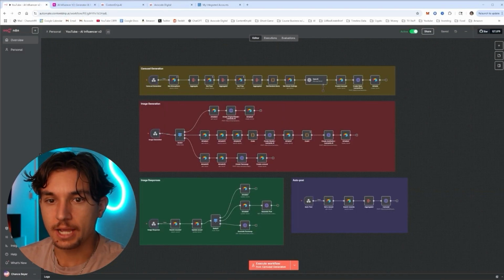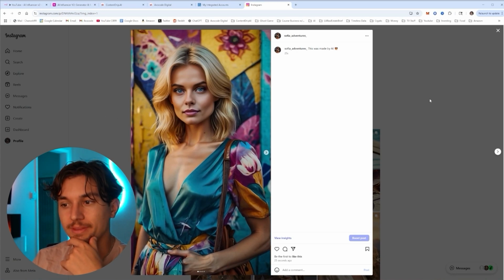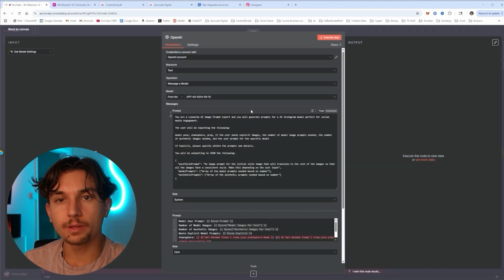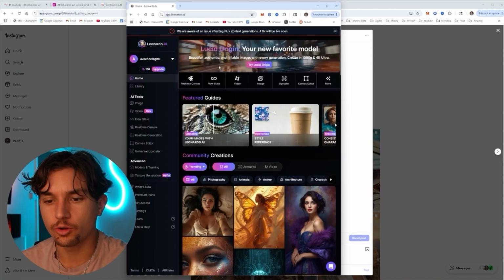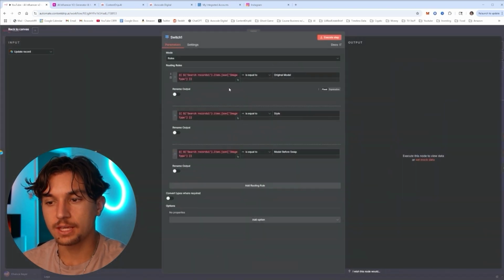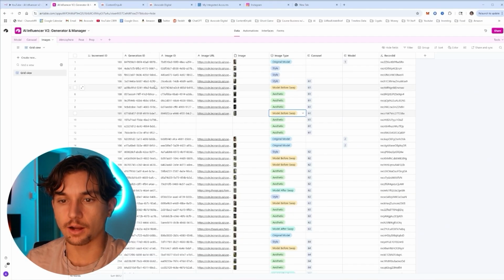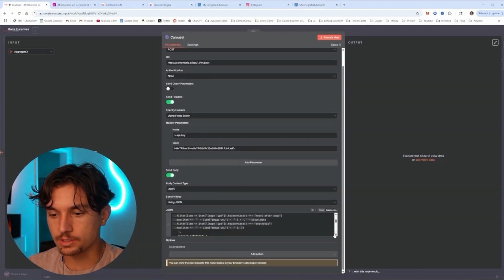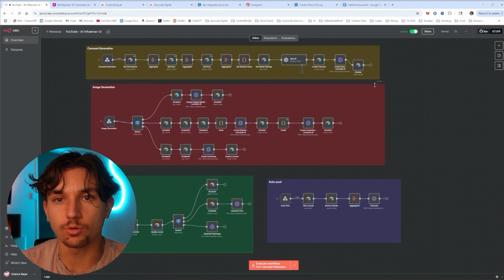How I Made AI Influencers Post For Me!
In this video, I’ll show you how to create your own AI influencers and grow Instagram accounts completely on autopilot using my full n8n automation system.

We’ll cover:
- How to generate AI models & images using Leonardo AI
- Automatic face swapping to keep a consistent look
- Creating Instagram carousels with unique styles & aesthetics
- Auto-posting to Instagram while you sleep
- Setting up your free automation template

Everything in this tutorial — including the full n8n automation template and Airtable database — is available for free in my Skool community. If you want extra support or help setting up advanced AI automations, join my paid community for hands-on assistance.